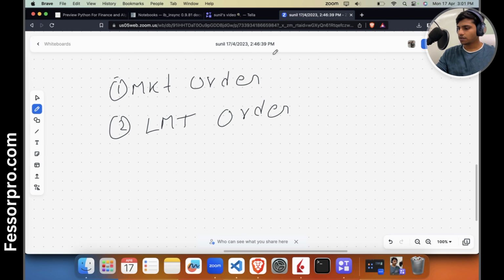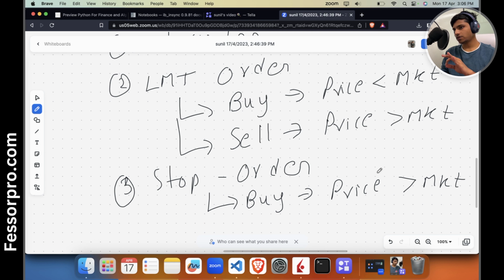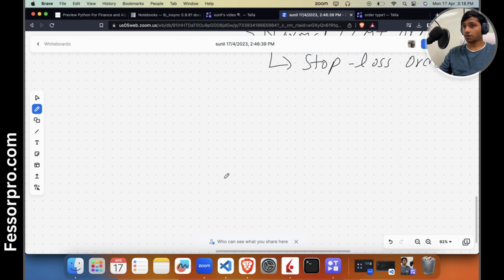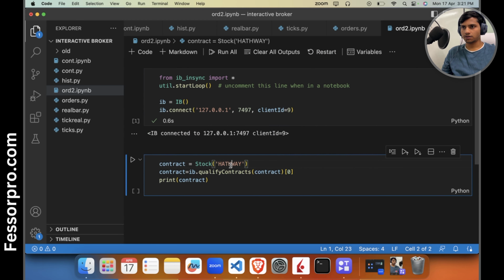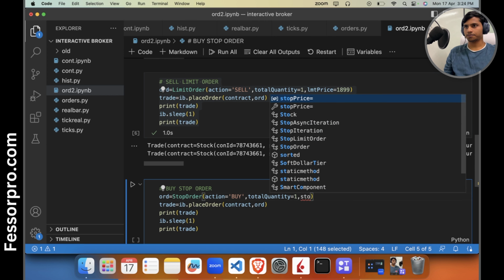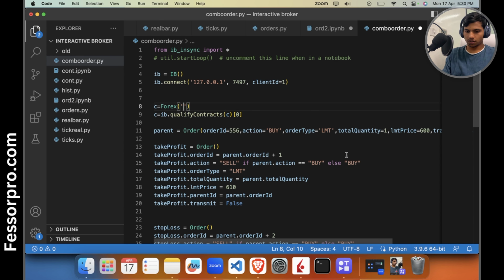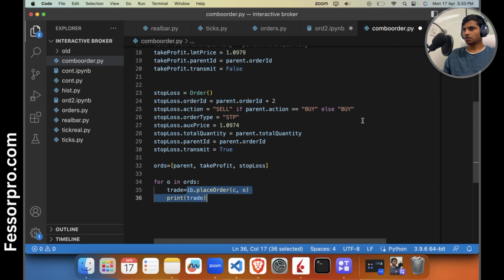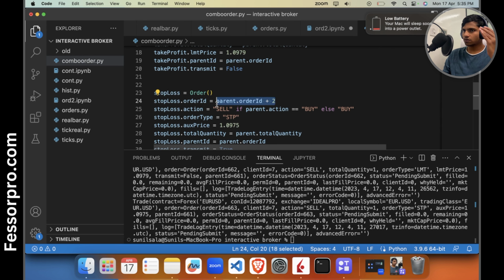How to Place Advanced Orders with Interactive Brokers using Python API- Part 6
We help finance professionals learn Python for Quant-finance and Algo trading
in just four months with Personalized live hands-on learning with Quant's expert for four hours per week with recordings and doubts support

learn to solve complicated quantitative trading problems through analytical severity and exceptional programming skills, take your finance career and invest to the next level with our Python for finance & algo trading upskilling program